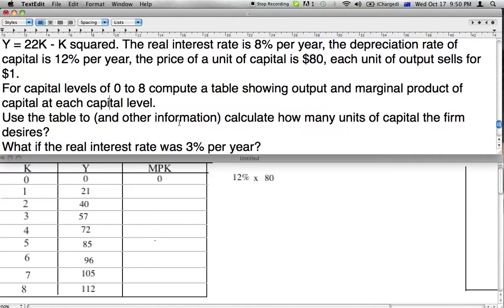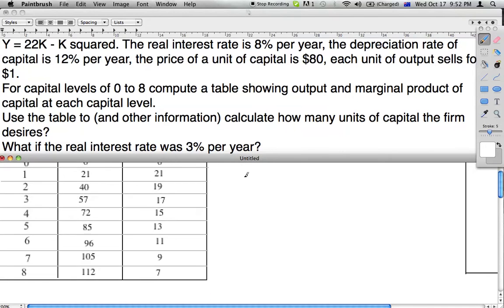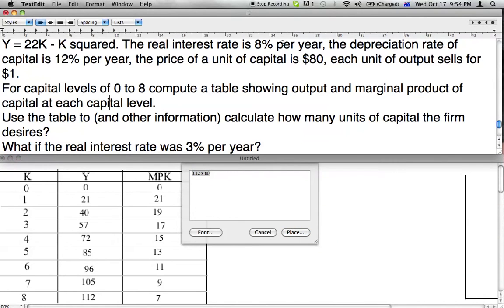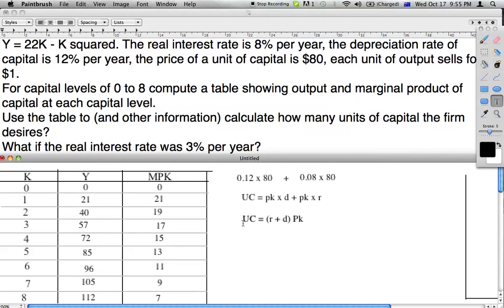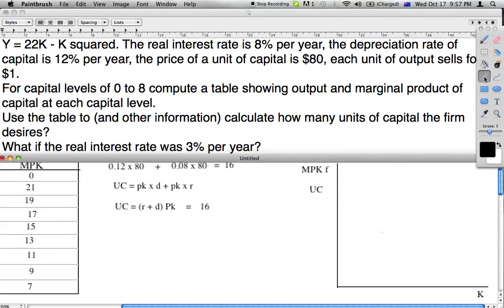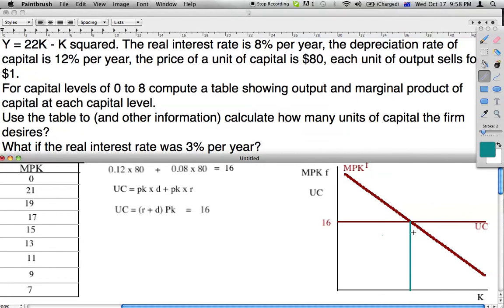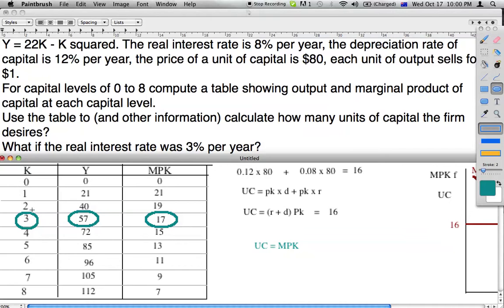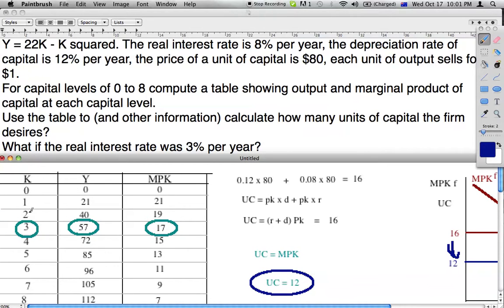User cost of capital and marginal product of capital, equilibrium.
This video shows the equilibrium quantity of capital a firm will have based on the equilibrium of the user cost of capital and marginal product of capital. Its a numerical example.